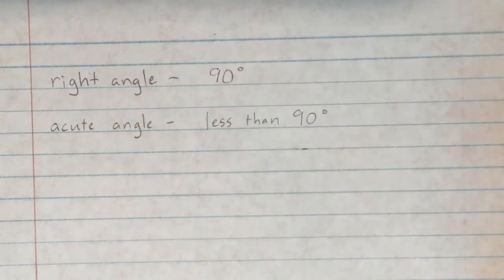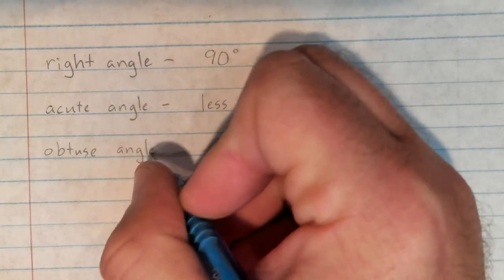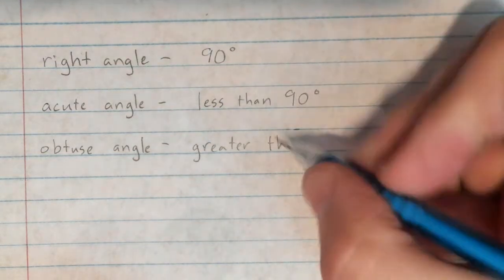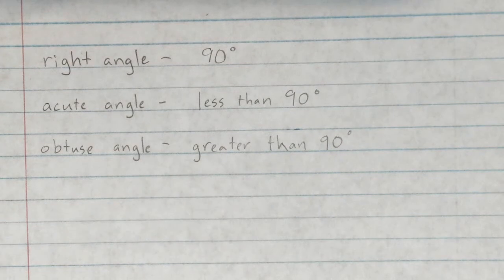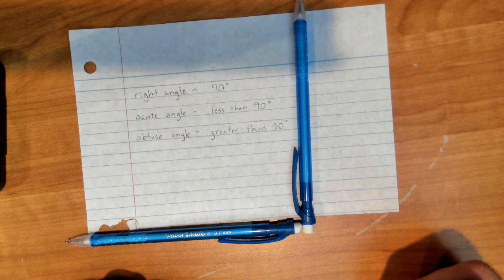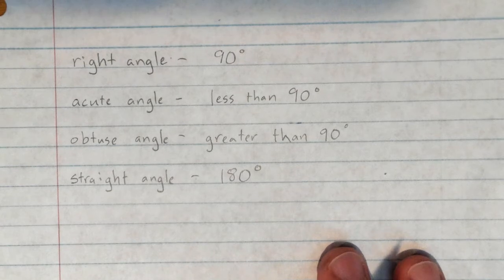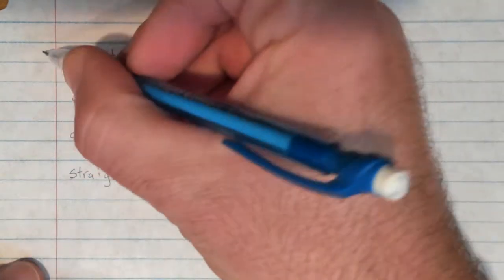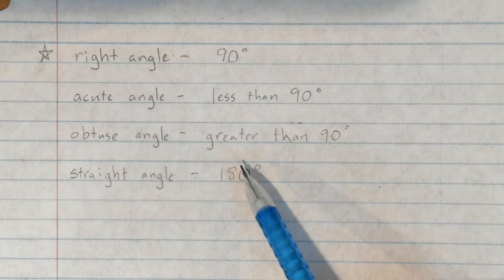Lesson 5-16: Attributes of Trapezoids (Continued)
This video is to help expand on Module 5, Lesson 16: Attributes of Trapezoids.